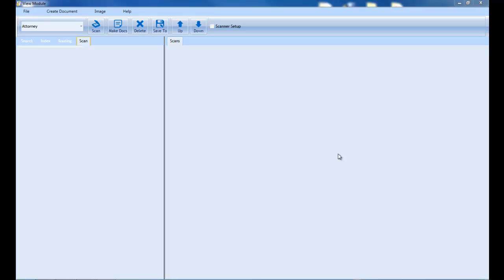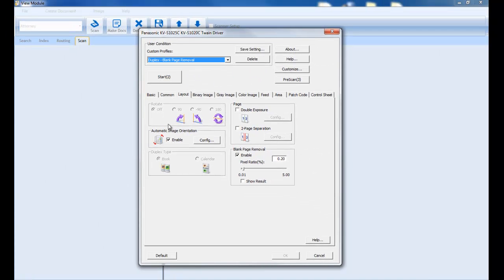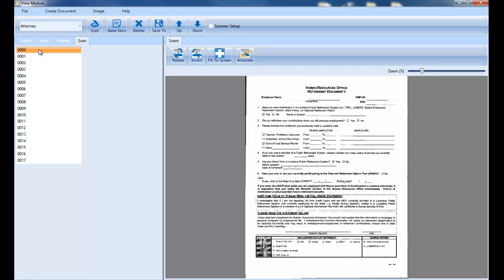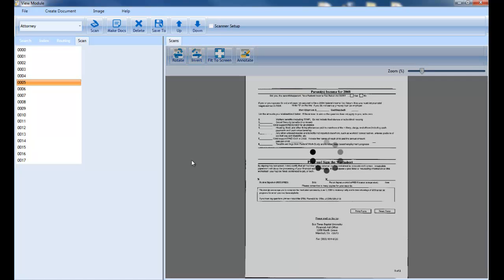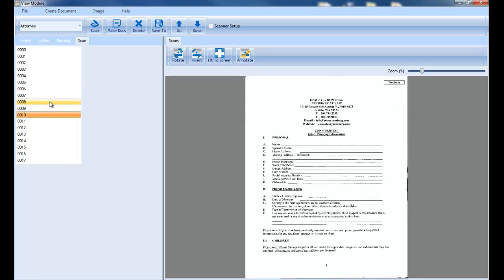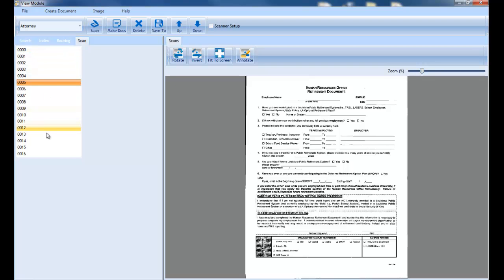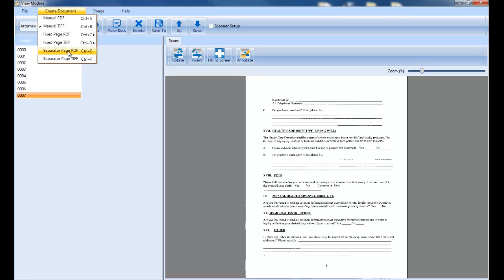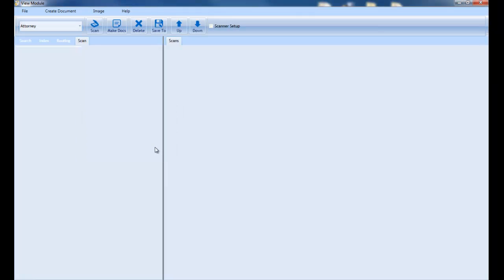Batch Scanning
Description